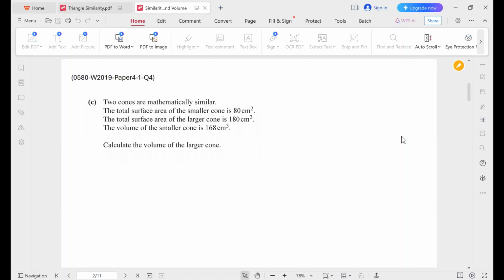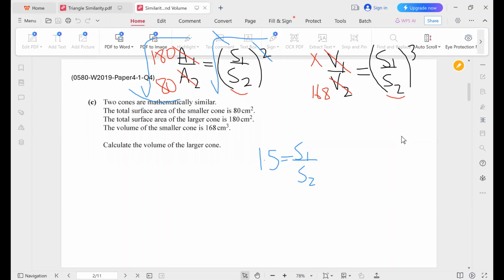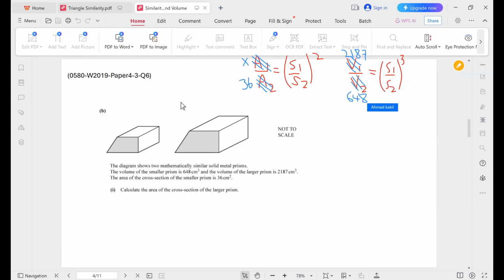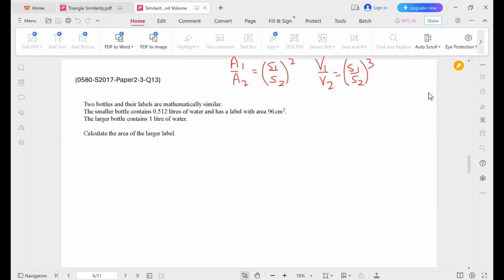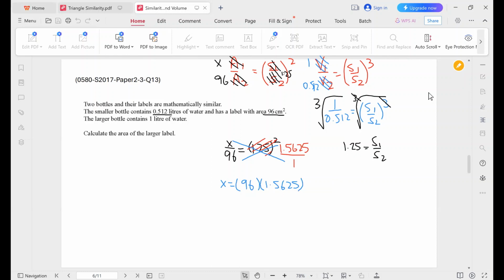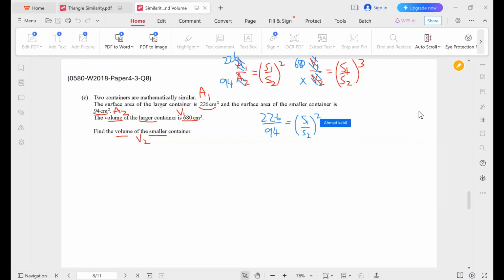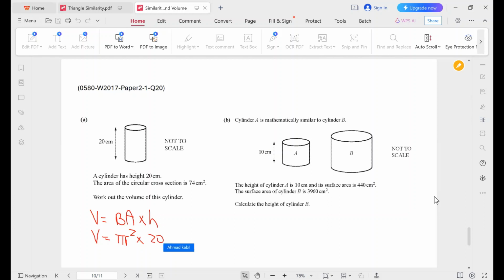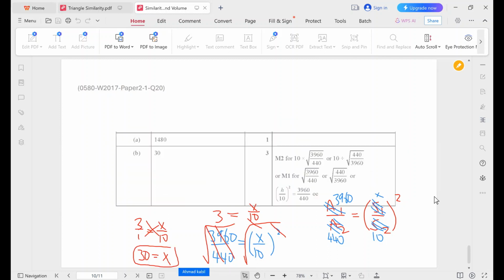Similarity in Areas and Volume Advanced